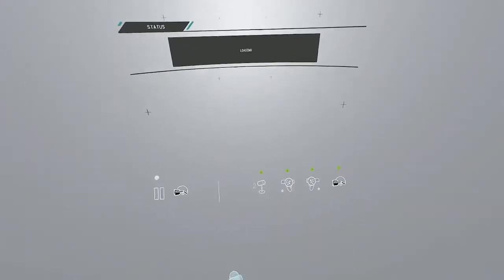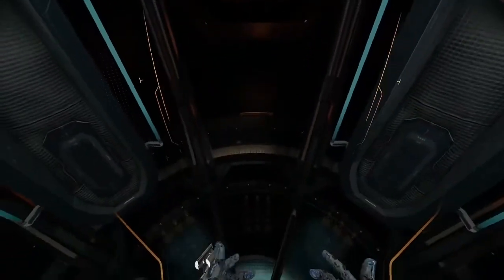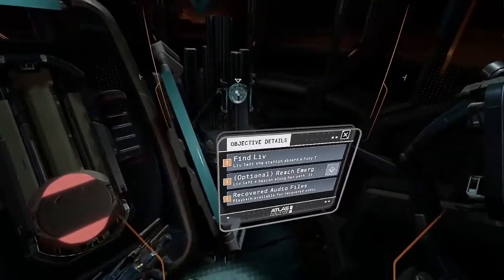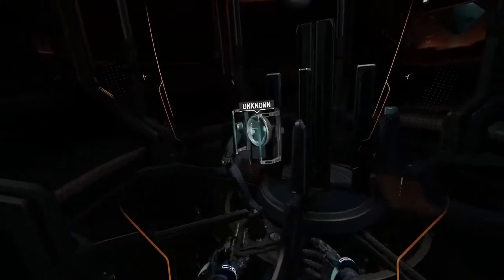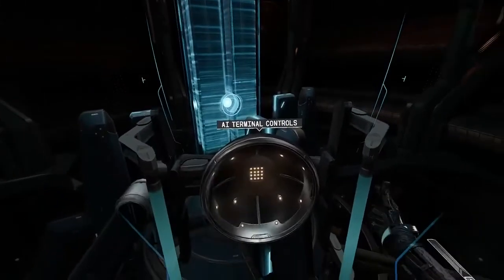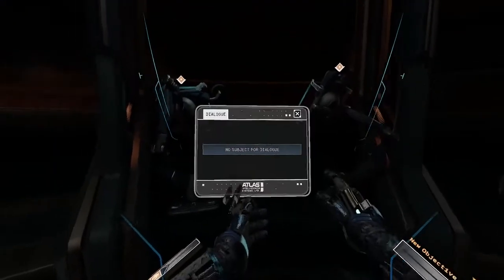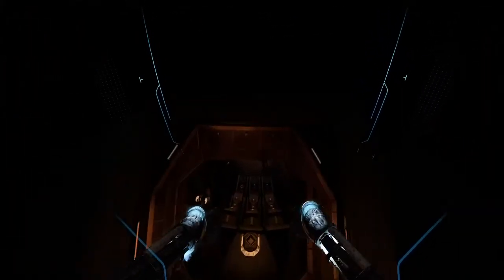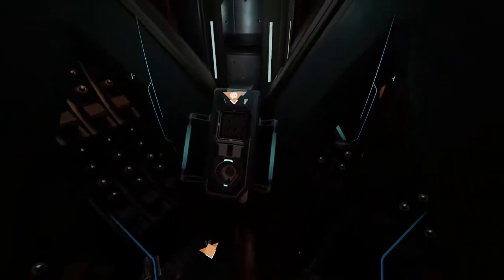Oculus Quest: Lone Echo using Shadow PC and Virtual Desktop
Hard not to be in love with Virtual Desktop and Shadow PC.  In this video, I am testing using the Quest's mic as an audio input right into OBS running on Shadow PC.